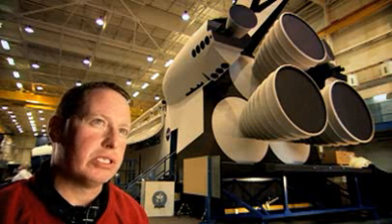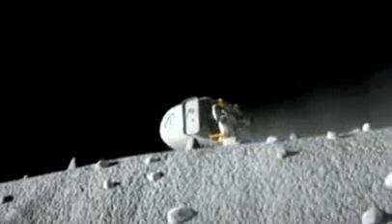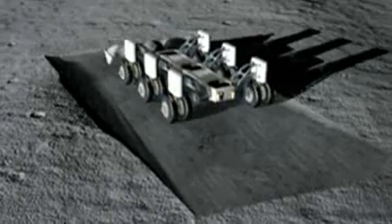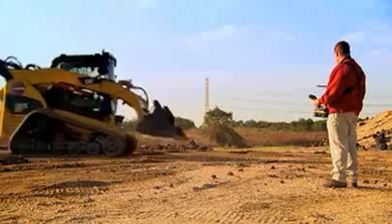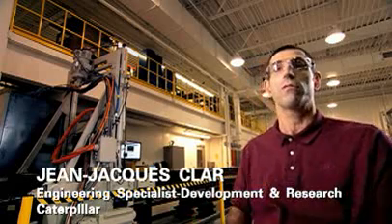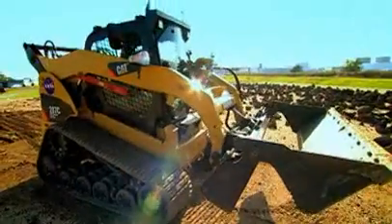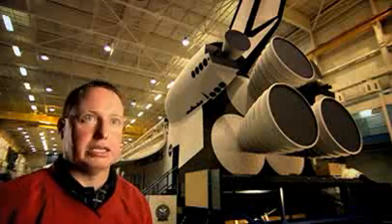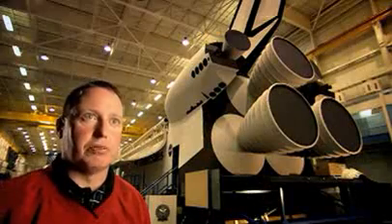NASA and Caterpillar Lunar Architecture Teams Collaborate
Caterpillar and NASA engineers describe their opportunity to work together and share technology and expertise.

Caterpillar Lunar Architecture Team and NASA working together to sustain life on the moon.